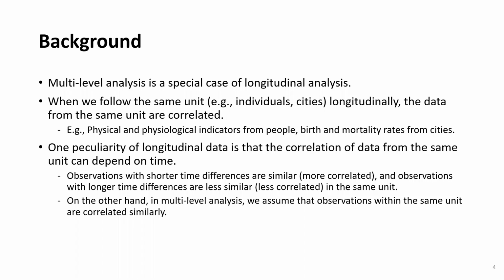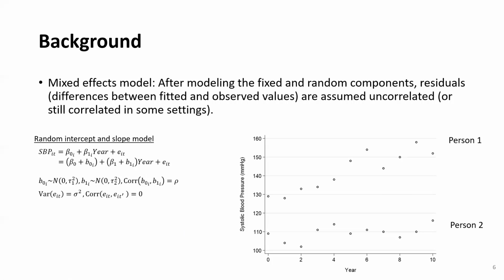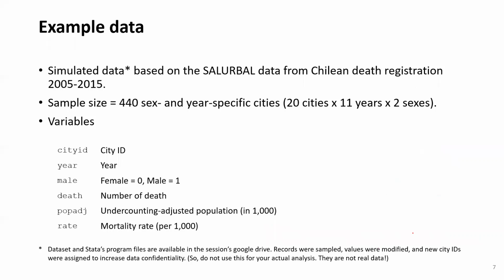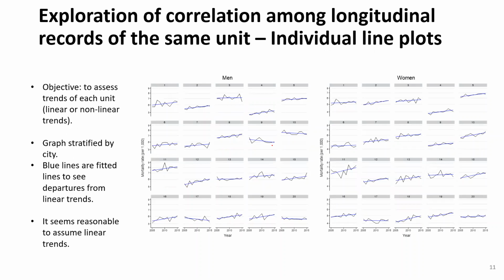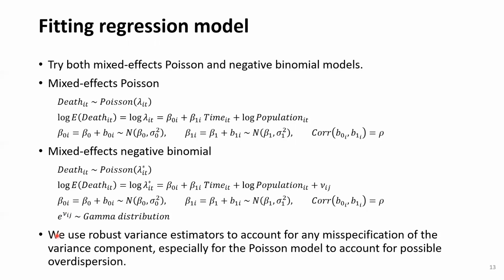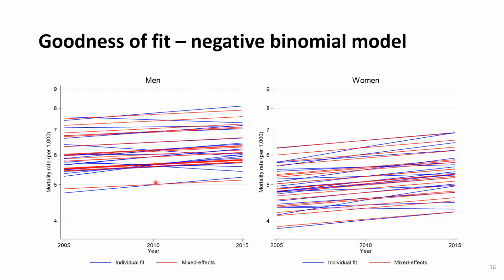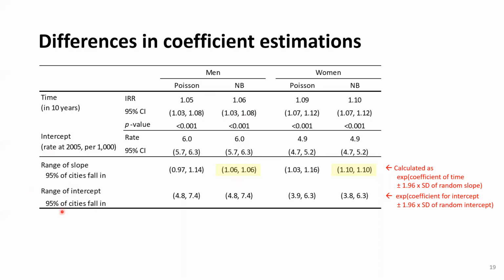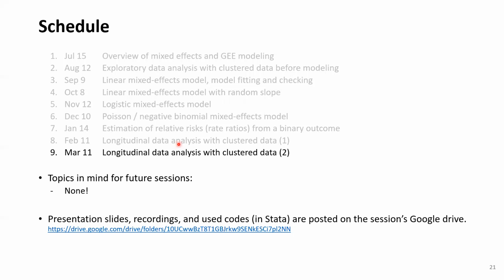Mini-stats session: Intro to longitudinal analysis